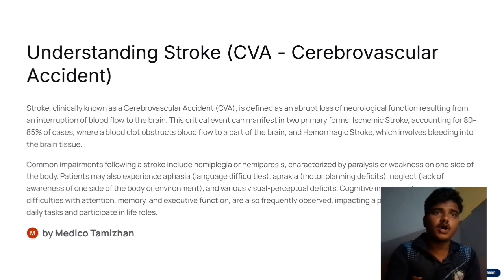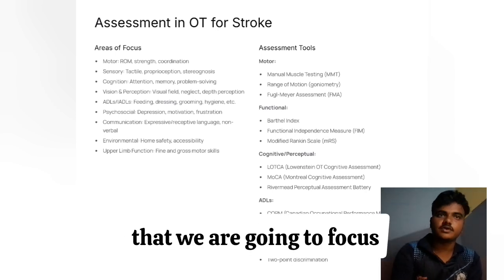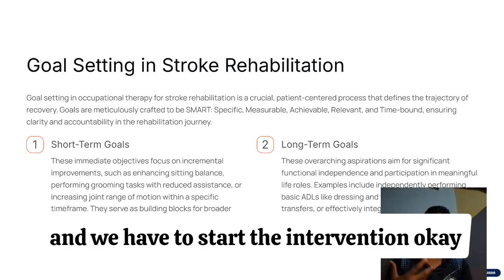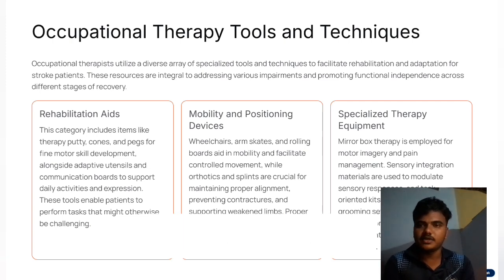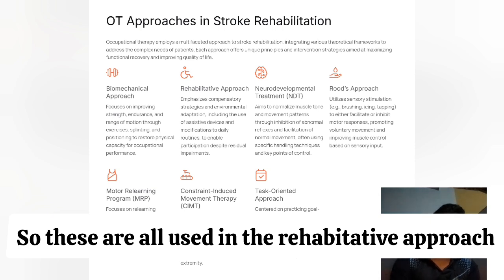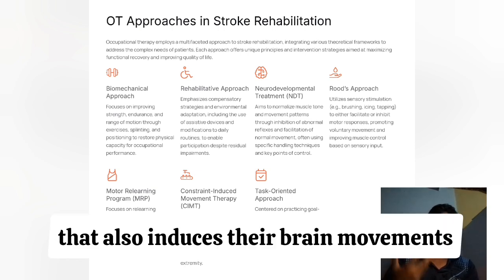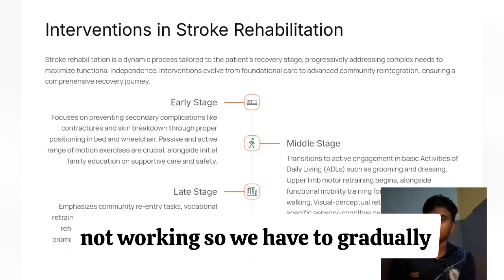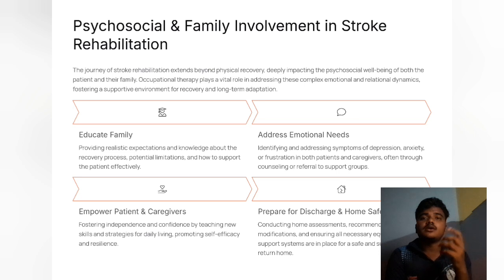Occupational therapy and Stroke |LECTURE|ASSESSMENT TOOLS AND INTERVENTION TECHNIQUES | NBCOT USA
NBCOT exam prep
NBCOT study guide
occupational therapy board exam
OT fieldwork tips
OT student study guide
how to pass NBCOT
occupational therapy career USA
OT school tips
occupational therapy assistant
COTA vs OTR NBCOT exam prep
American occupational therapy Association
America USA
NBCOT study guide
OT fieldwork tips
OT school tips
occupational therapy assistant
COTA vs OTR Discover the power of Occupational Therapy in stroke recovery! In this video, we break down the exact OT interventions, techniques, and real-world approaches used to help stroke survivors regain function, independence, and quality of life.

💡 Learn:

How OT helps after a stroke

Techniques to regain hand, arm & body movement

Key skills occupational therapists use

Real patient-focused interventions & recovery stories

Whether you're a student, caregiver, or just curious about stroke recovery – this video is for YOU.